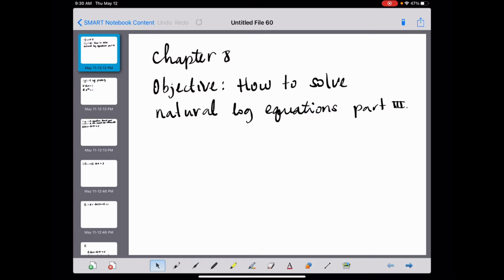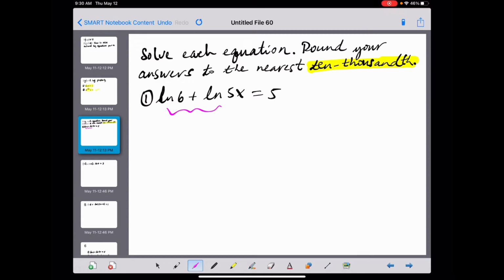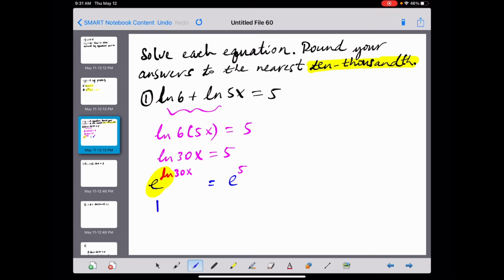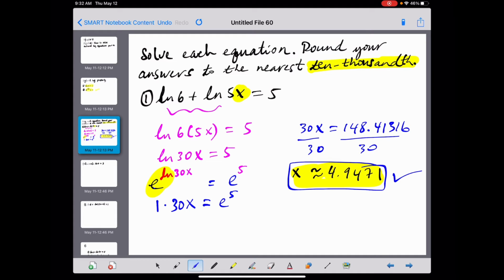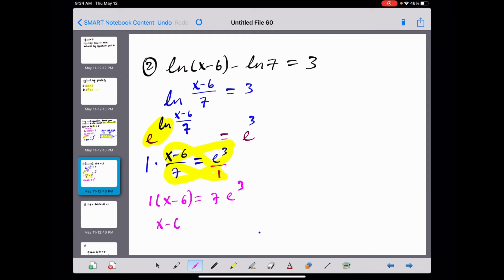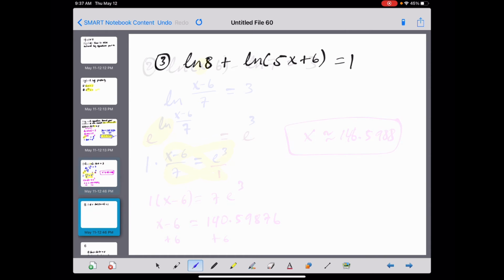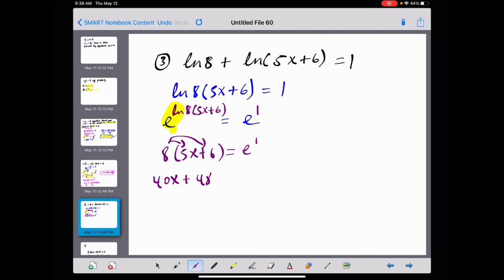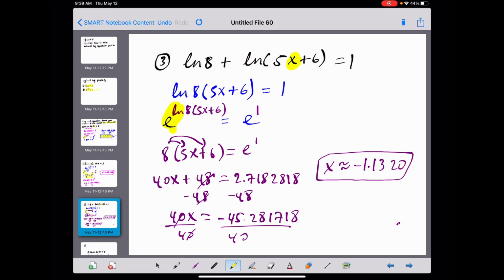Solving Natural Log Equations Part III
In this video I will be showing you how to show natural log equations.